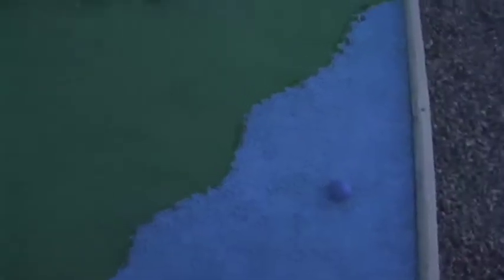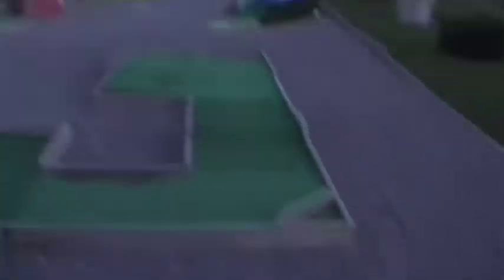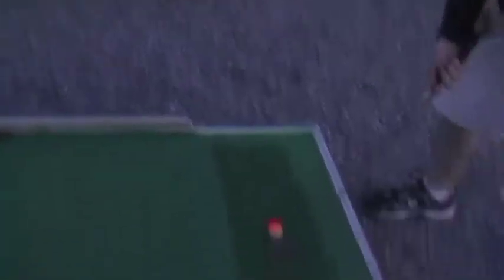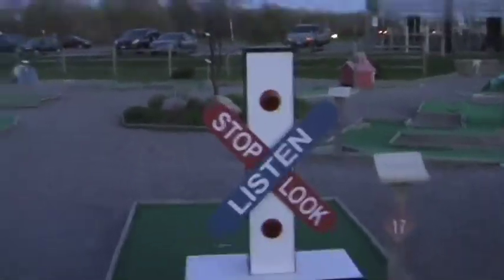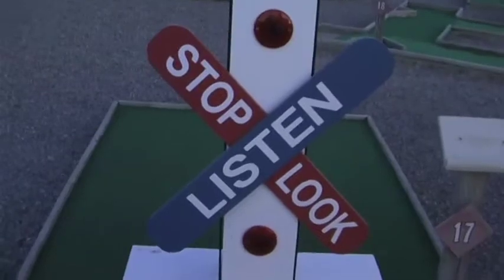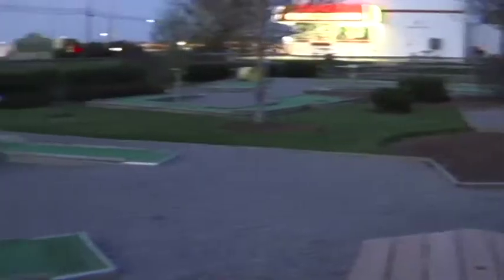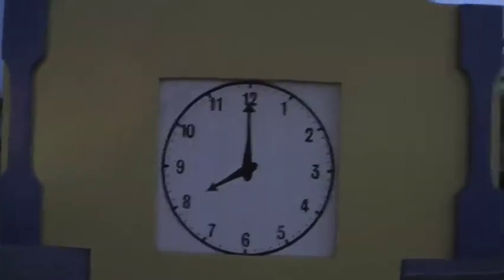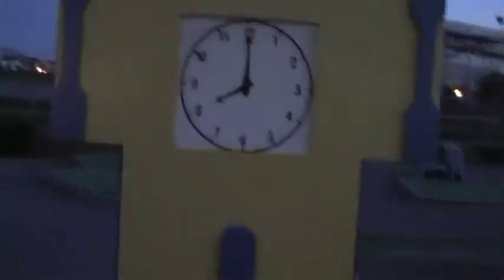The Golf Expedition Part II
Part 2 of our mini golf expedition. MAKE SURE YOU HAVE SEEN PART ONE FIRST!